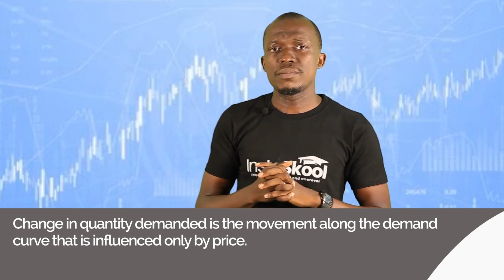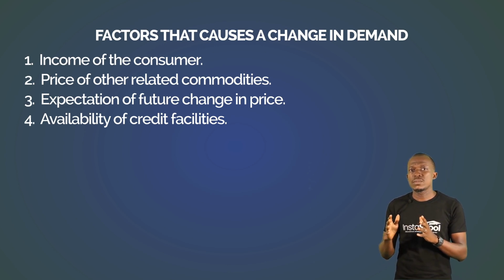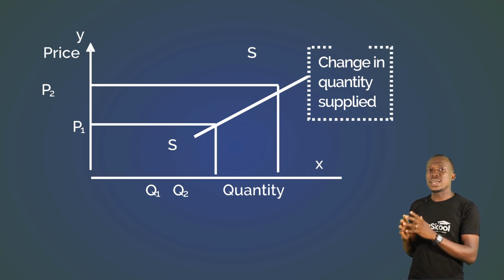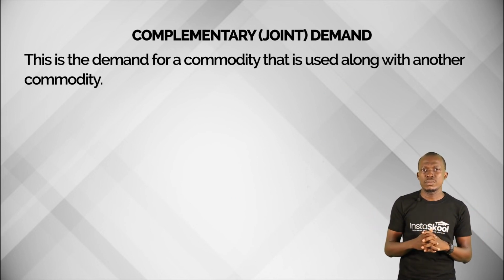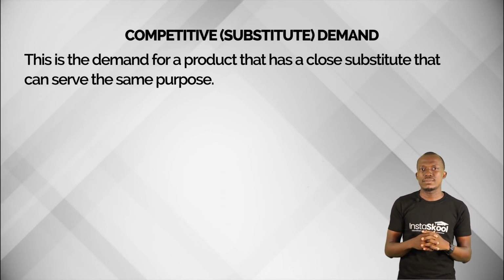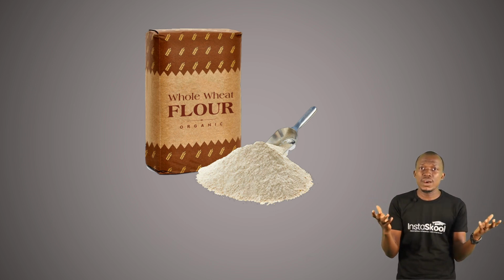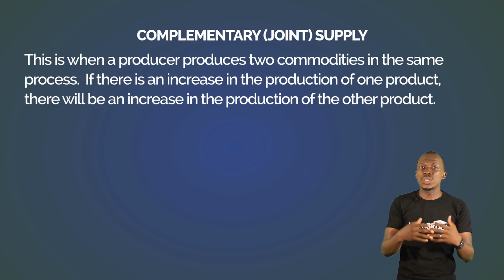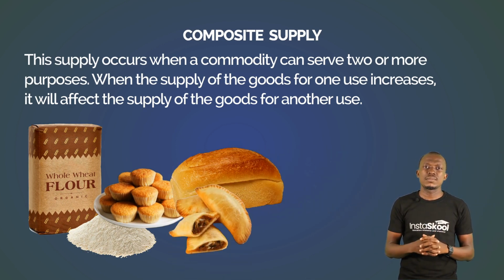Economics: Difference between change in quantity demanded and change in demand.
in this class the tutor takes his students on the concepts of change in quantity demanded and change in demand.